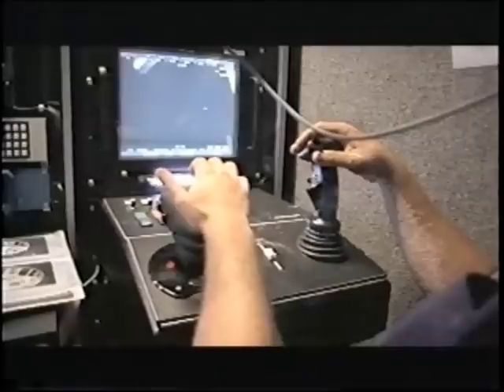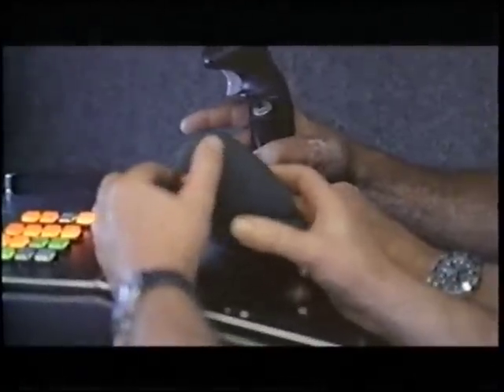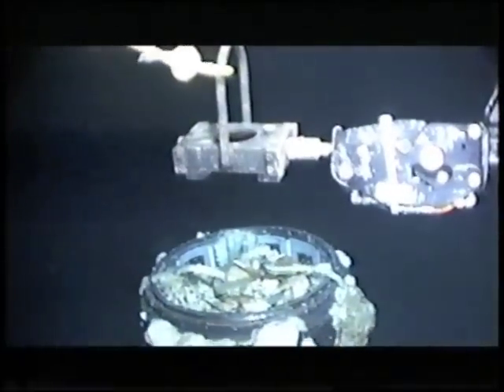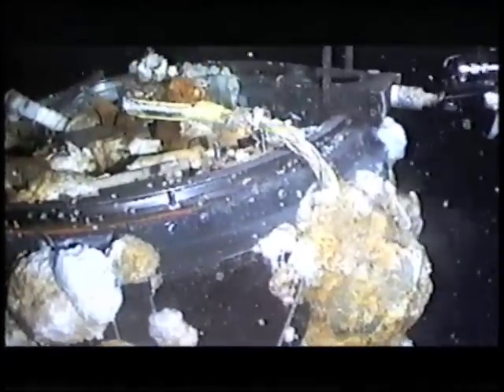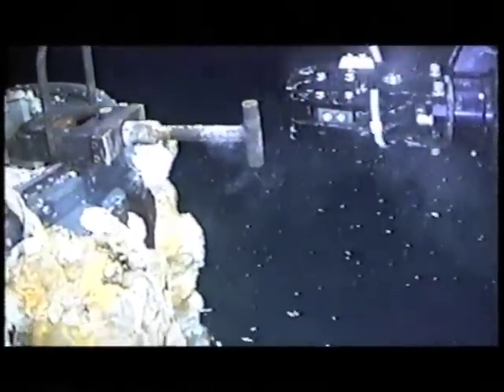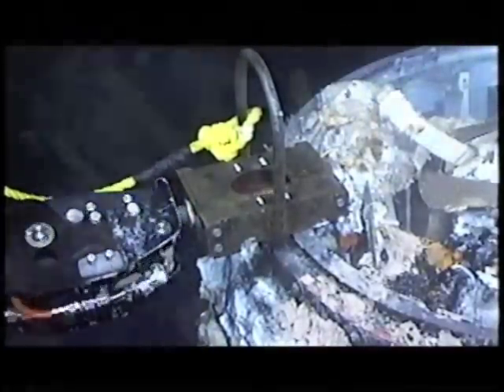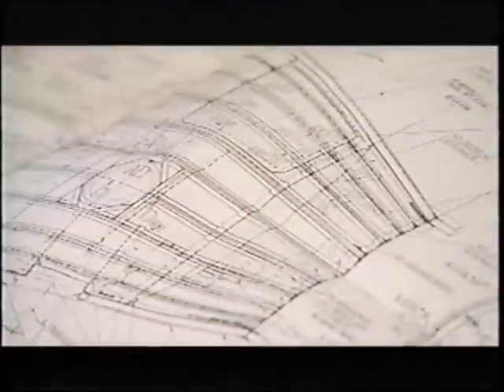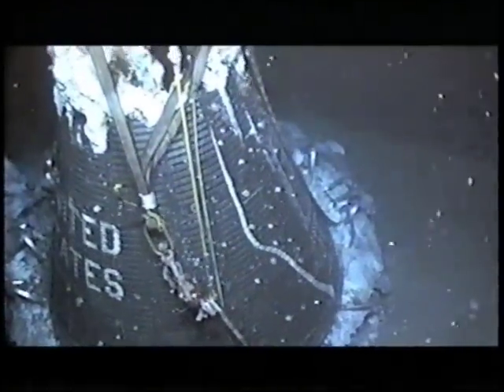In Search of Liberty Bell 7 (7/10)